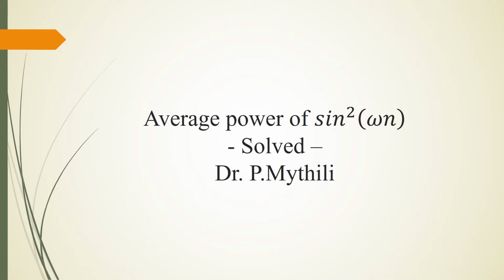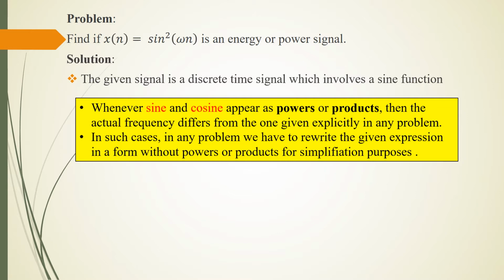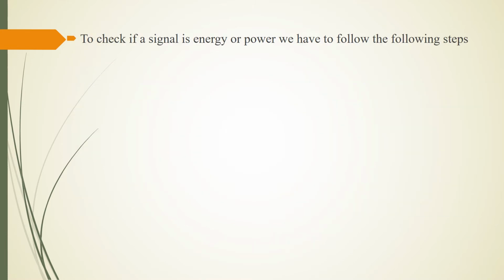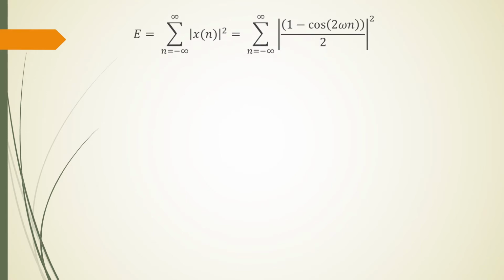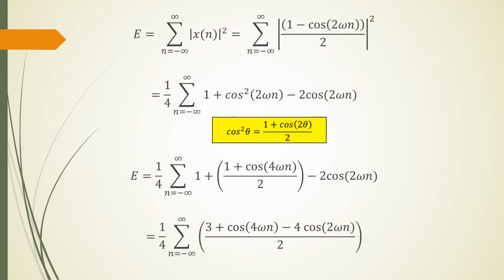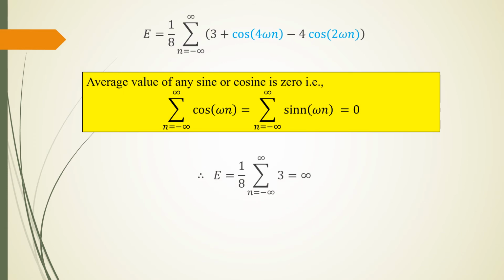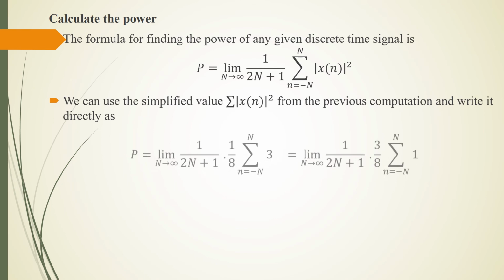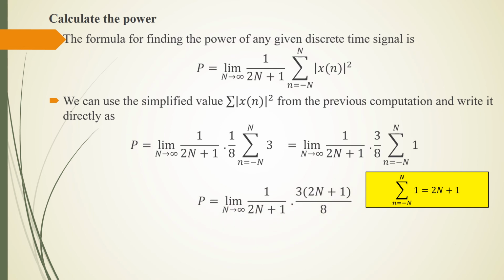Calculating the average power of sin²(ωn)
In this video, you will know how to calculate the Average Power of a discrete time sin squared signal